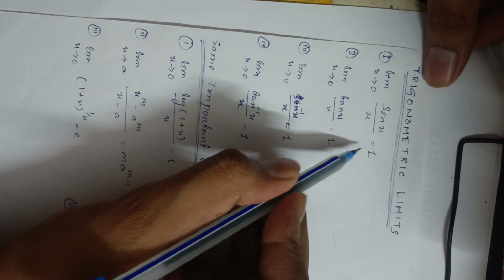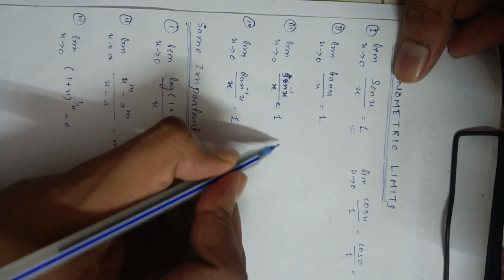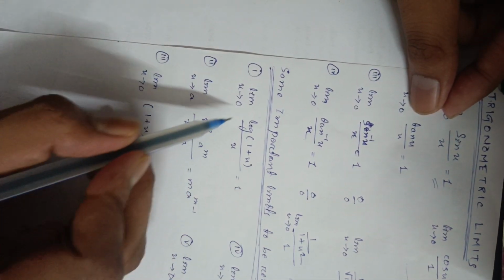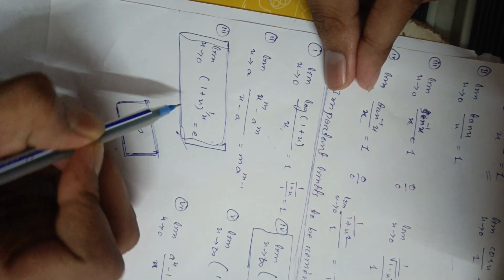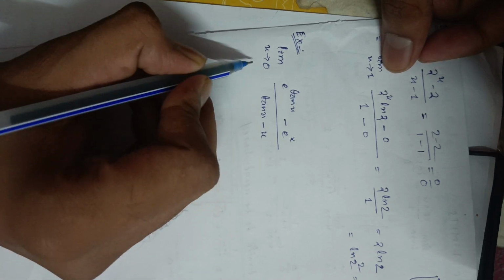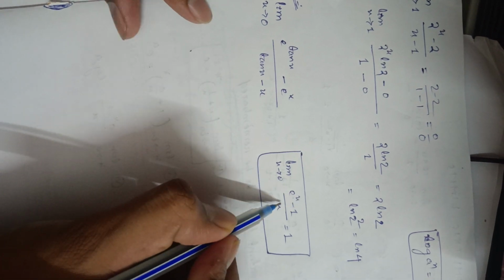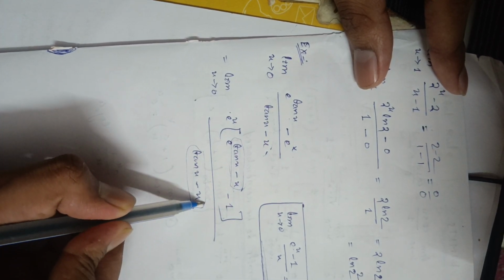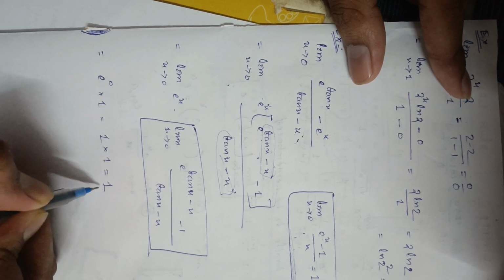Limits - 3 || Trigonometric Forms in Limits